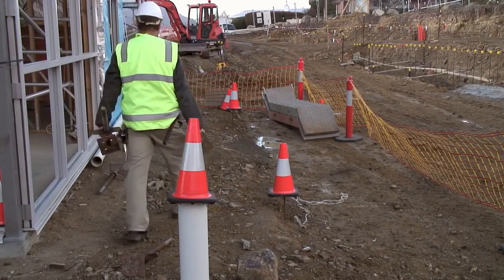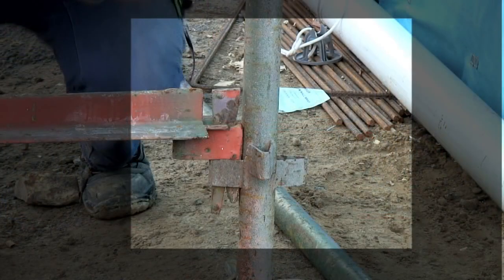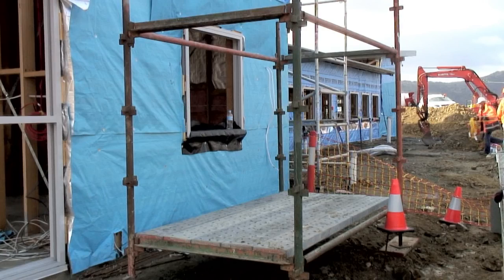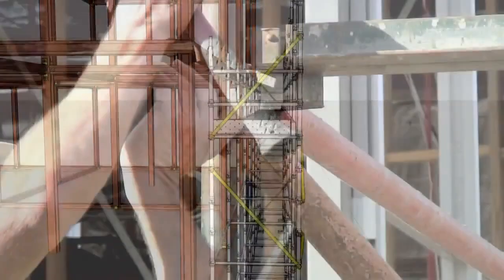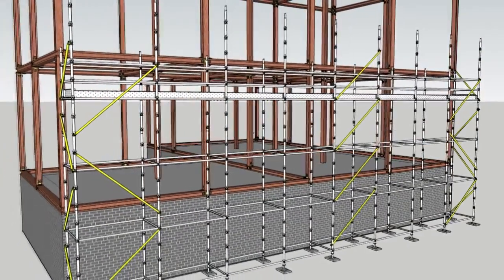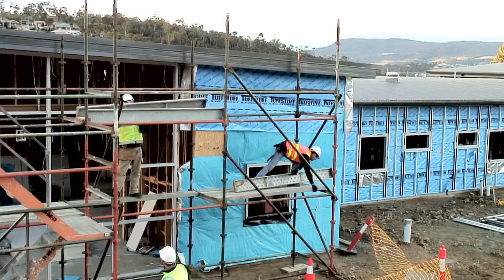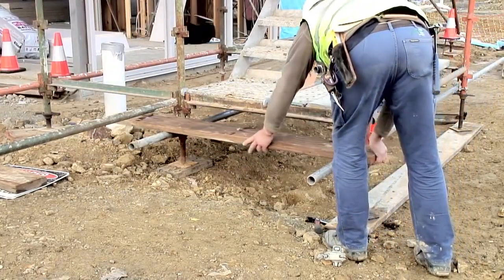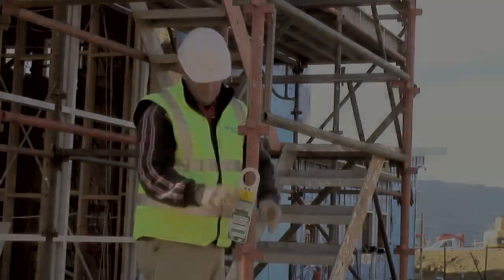كيفية انشاء و تركيب السقالات